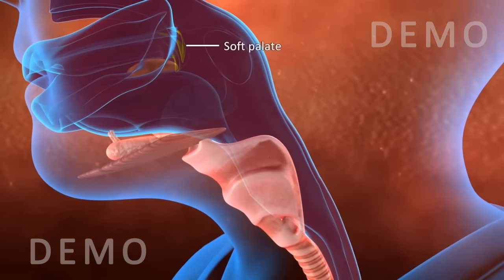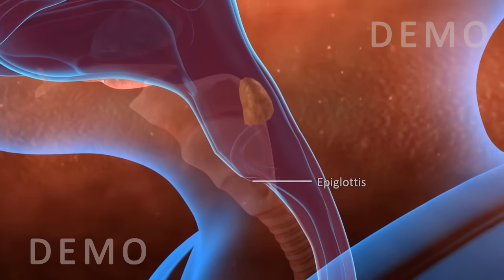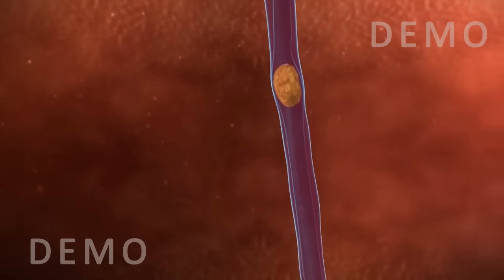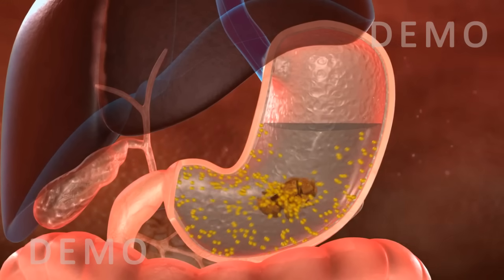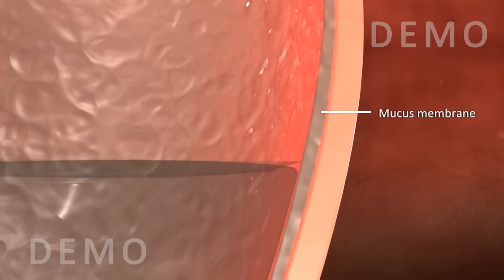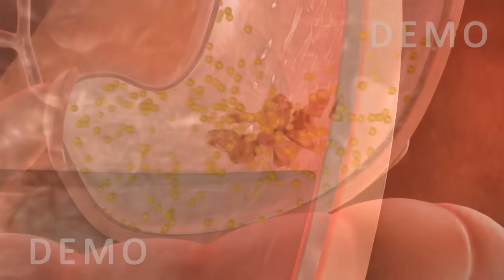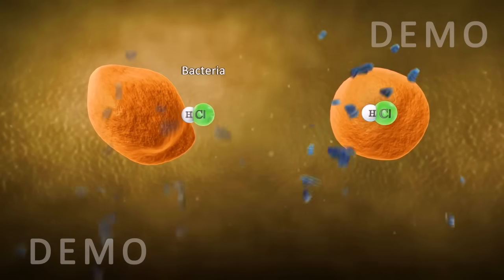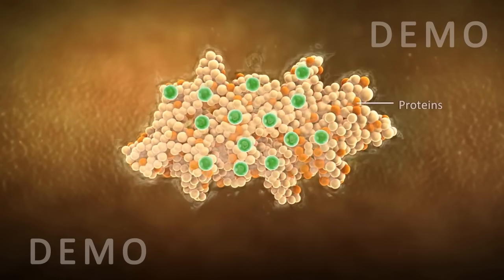THE HUMAN DIGESTIVE SYSTEM OESOPHAGUS AND STOMACH v02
WAVE Global Janakpuri